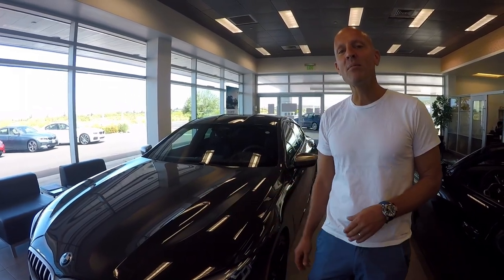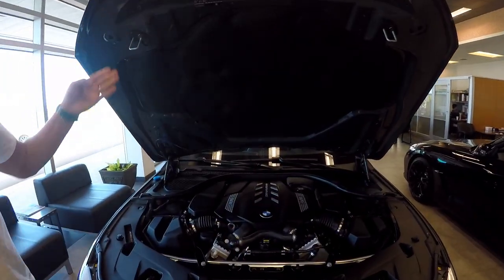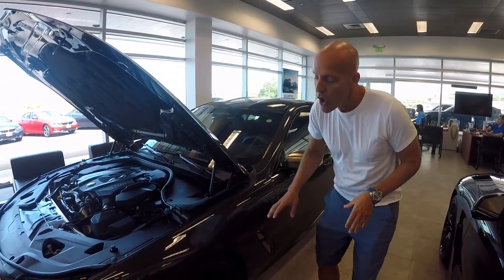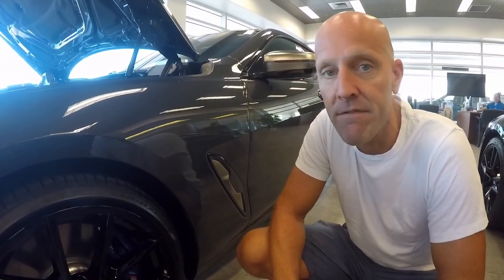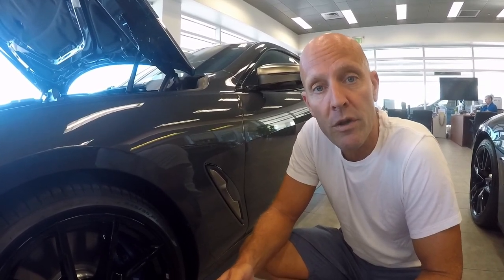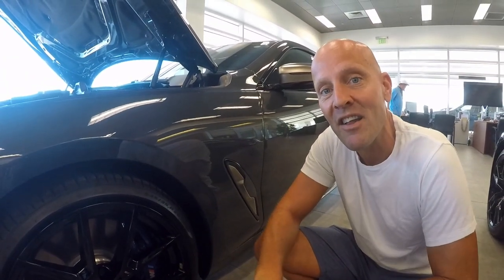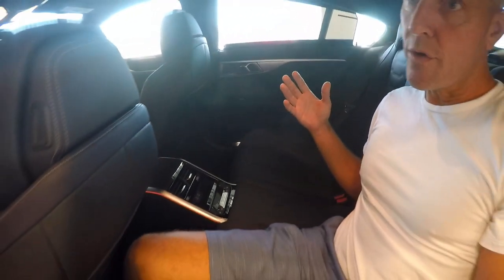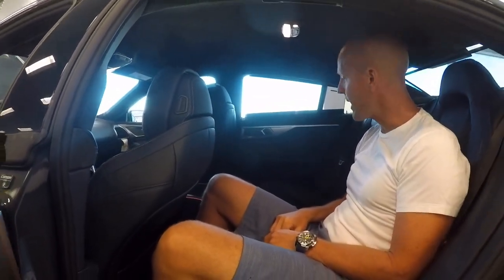2020 BMW M850i xdrive gran coupe review: Mike Tyson + Hugo Boss = WOW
Is it possible to have the relentless power of Mike Tyson partnered with the bespoke sophistication of Hugo Boss?  Of course it is.

Aloha guys, it's Joe Tunney visiting my very good friends at BMW of Hawaii, taking a look at the 2020 BMW M850i xdrive gran coupe.

No 2020 BMW m850i xdrive gran coupe review would be complete without mentioning the twin turbo 4.4 liter V8 that puts out 523 horsepower and 553 lb-ft of torque good for a 0-60 time of 3.5 seconds and a 0-100 time of 8.3 seconds.  Incredible brakes, incredible handling, incredible luxury...you know the deal, it's the class act of a tough class of competition.

2020 bmw M850i gran coupe review
2020 bmw 850i gran coupe
2020 bmw 850i xdrive gran coupe
850i xdrive gran coupe review
m850i
m850i review
bmw m850i gran
bmw m850i gran coupe
bmw m850i gran coupe 2020
bmw m850i gran coupe review
m850i bmw
m850i xdrive
850 gran coupe review
bmw 850 gran coupe review
2020 bmw 850 gran coupe review
bmw 8 series
gran coupe
8 series
bmw m850i review
bmw 8 series gran coupe
bmw review
2020 bmw 8 series
bmw gran coupe